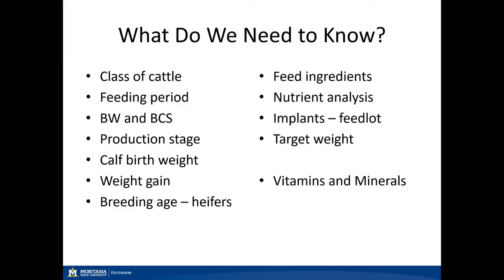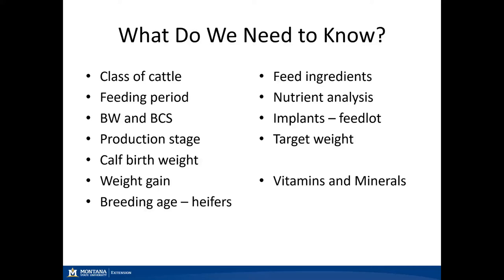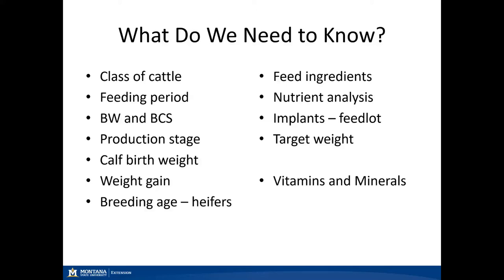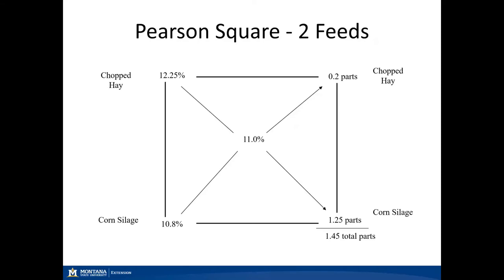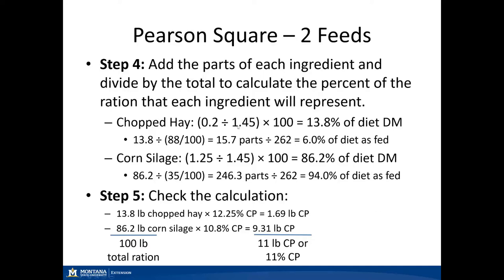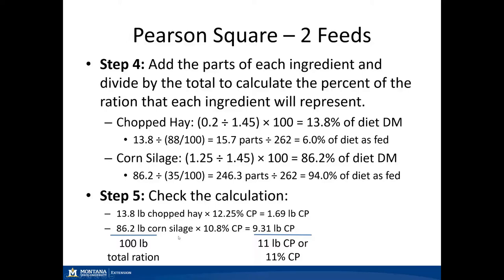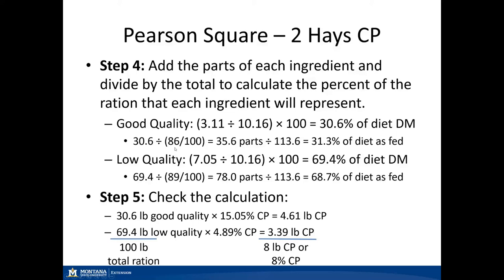Pearson Square Ration Balancing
Presentation of information regarding using a Pearson Square for beef cattle rations.